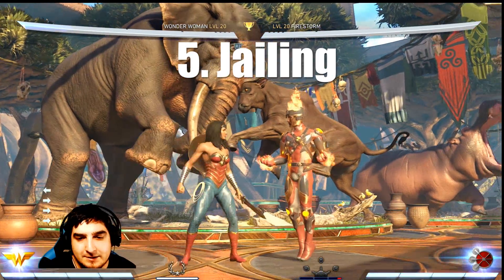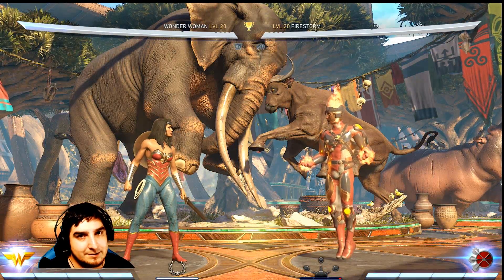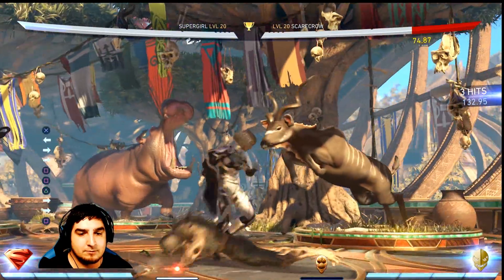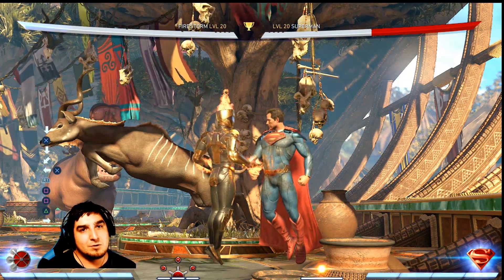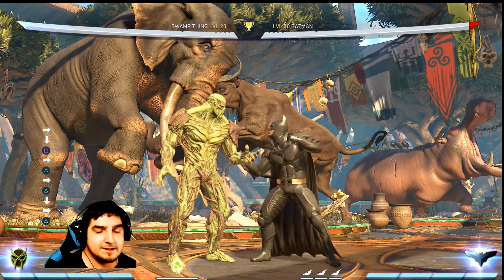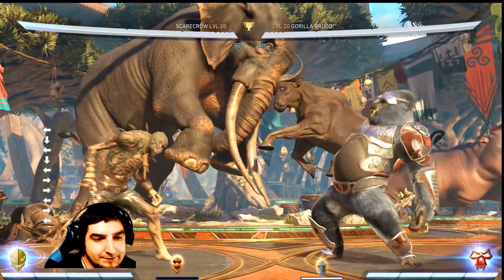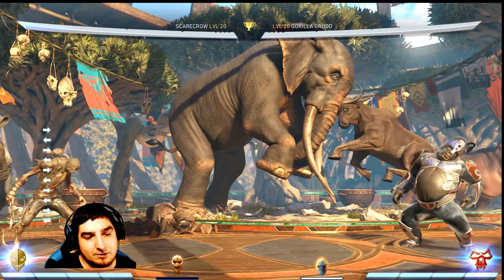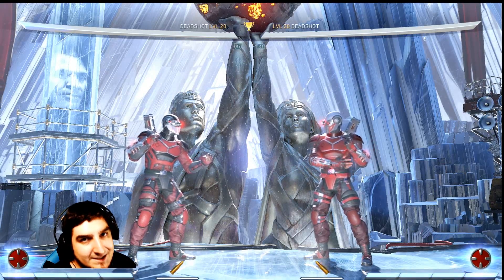5 Fighting Game Terms you may or may not know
Just some terms to help you transition from casual to competitor!

Outro Song is Quanfather by Cricha! Check it out here on soundcloud!